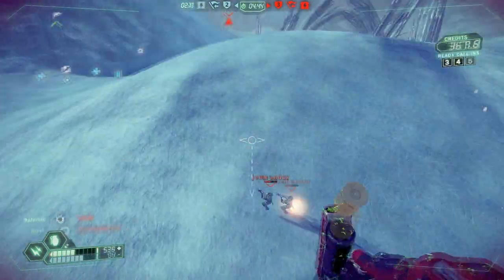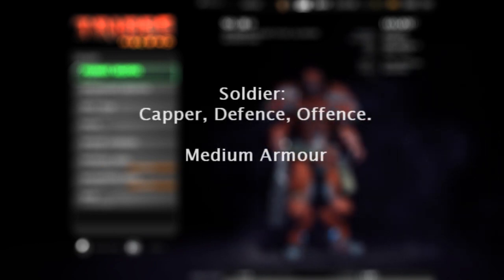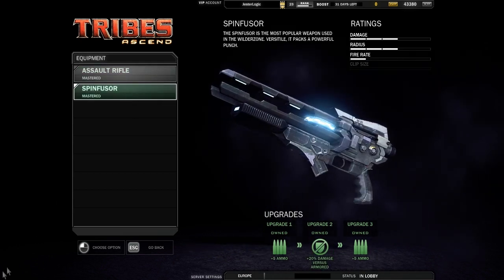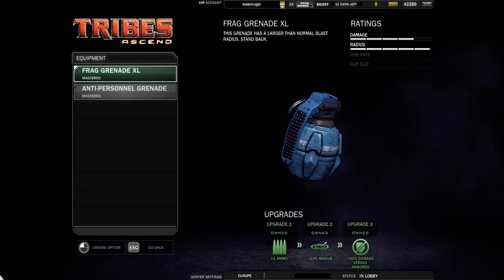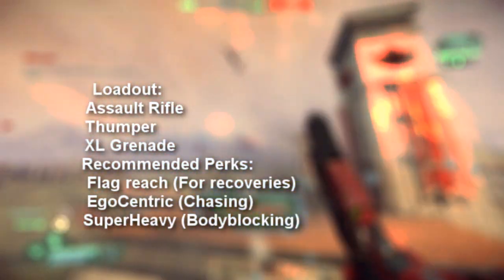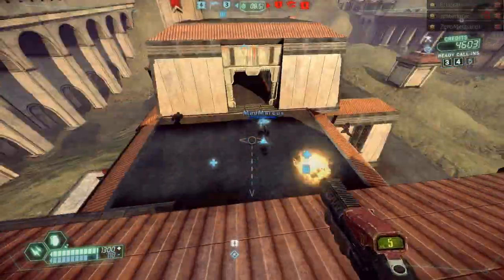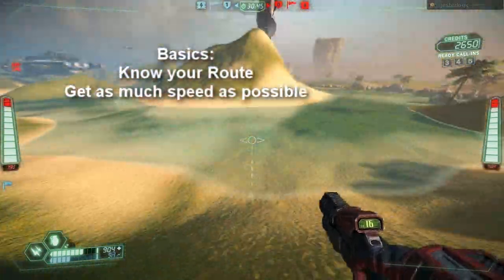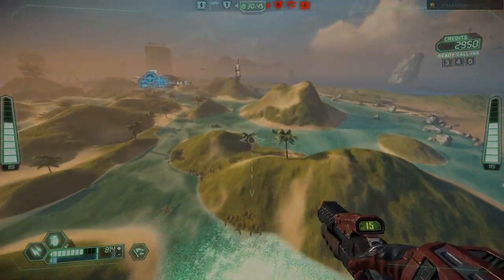Tribes: Ascend - Beginner Soldier Guide (Updated)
JesterLogic takes a look at  the workhorse of modern tribes, the soldier! Sub and favorite for more.